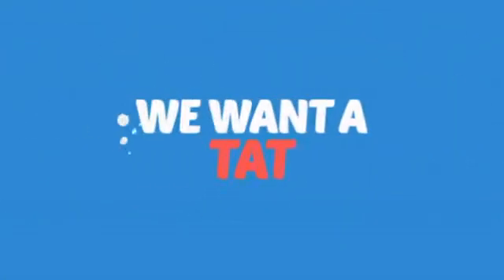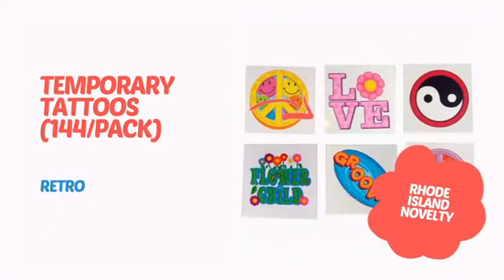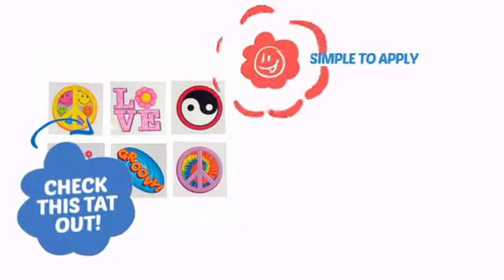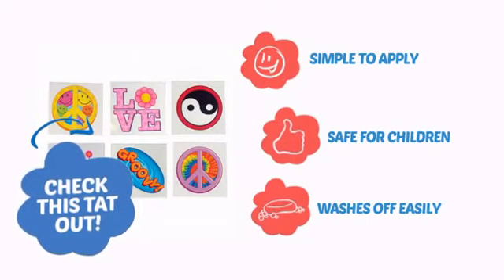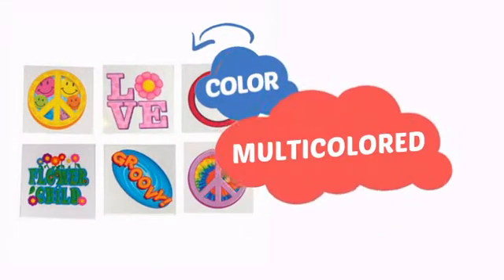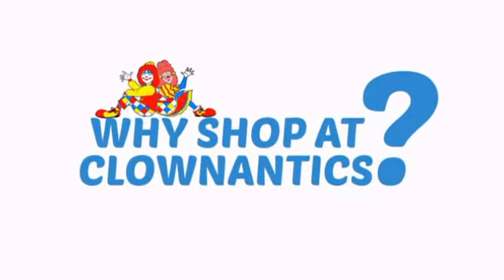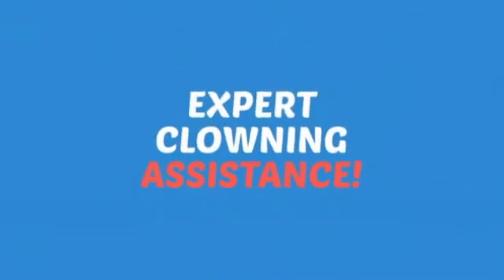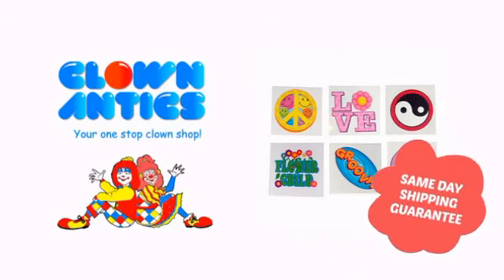Temporary Tattoos (144/Pack) - Retro - ClownAntics.com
Temporary Tattoos (144/Pack) - Retro is brought to you the leading clown supply shop for the professional and beginning clown.